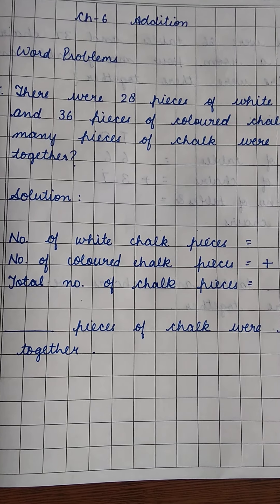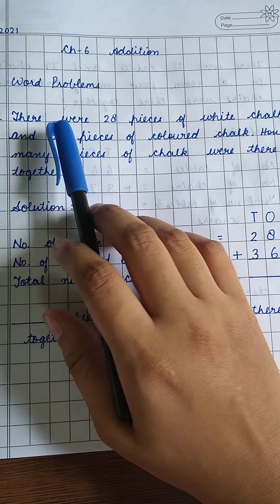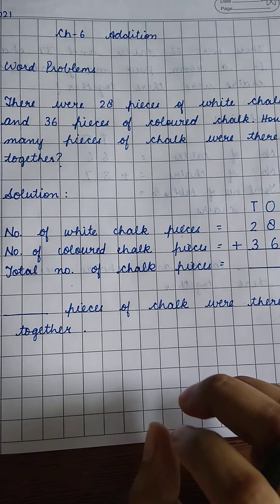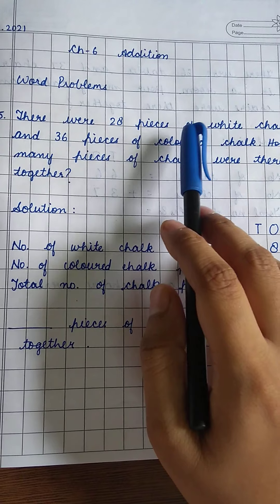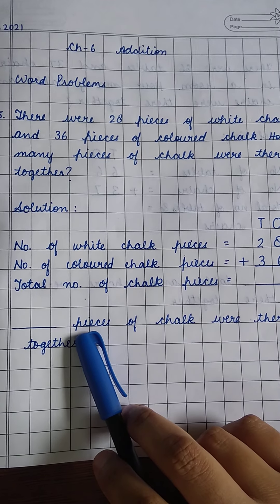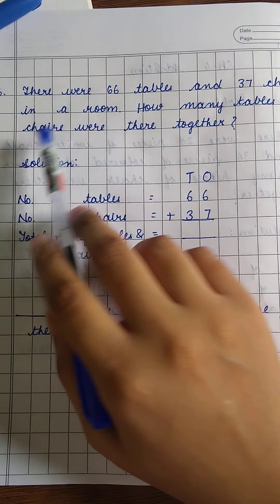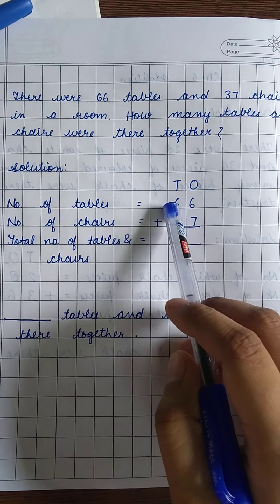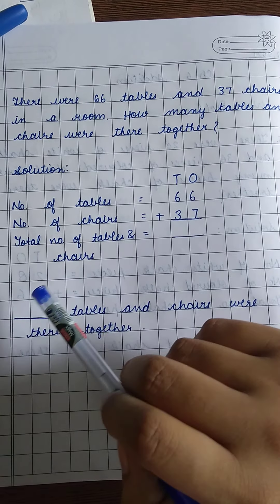Class-1, Q5&6 Word Problems, Addition